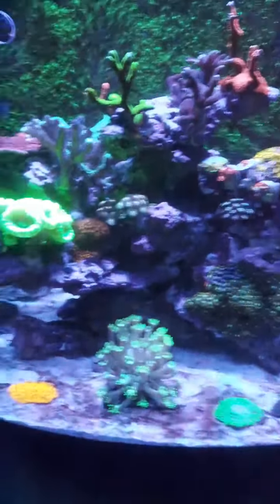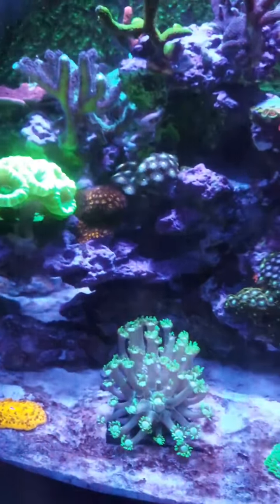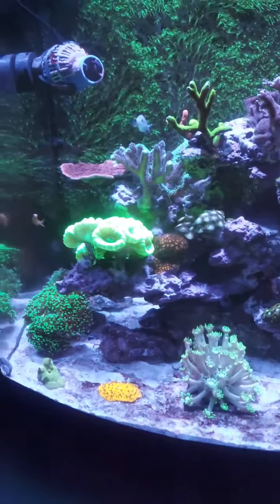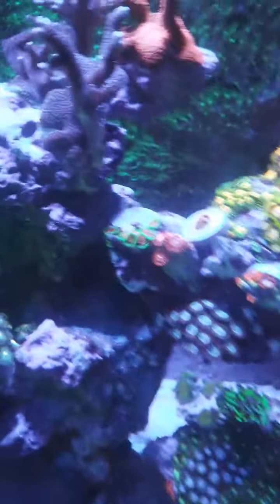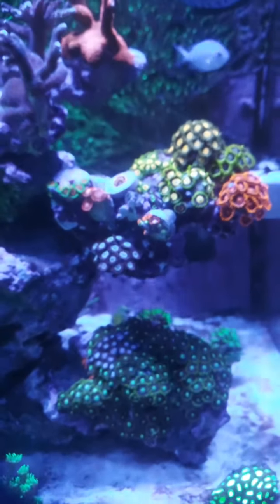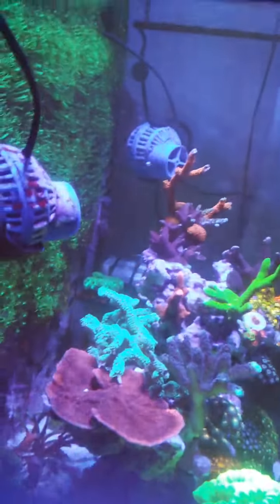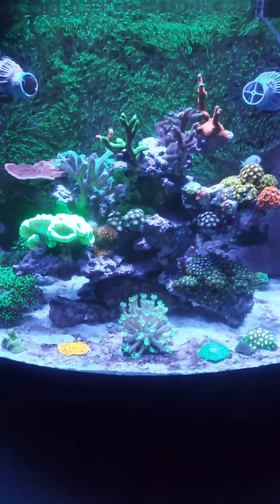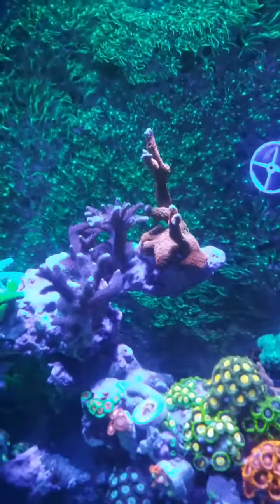Tank update , new CORALS new FISH!!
Hi guys so quick update , i do apologize for the bad video quality .
i started a Instagram account too ec.nano.reef i upload photos daily.